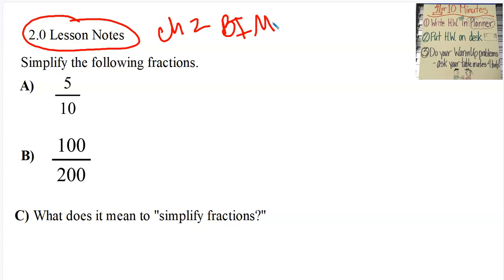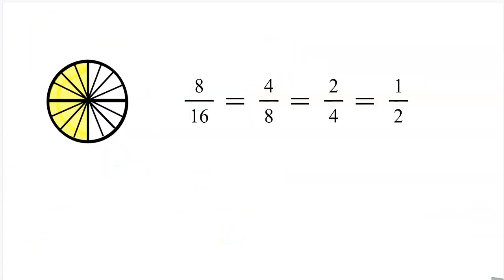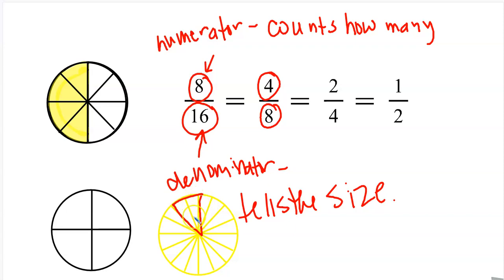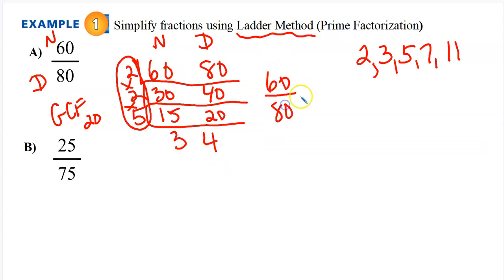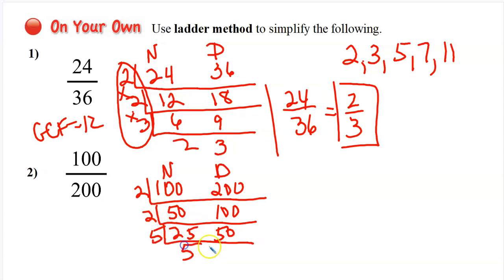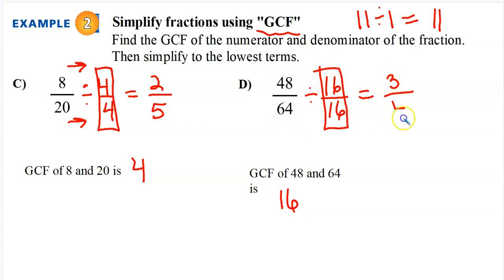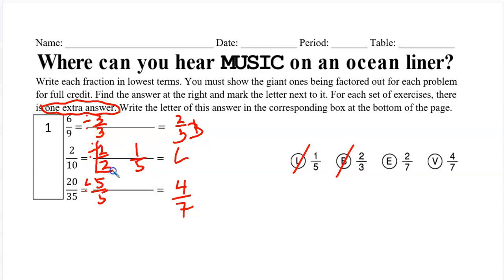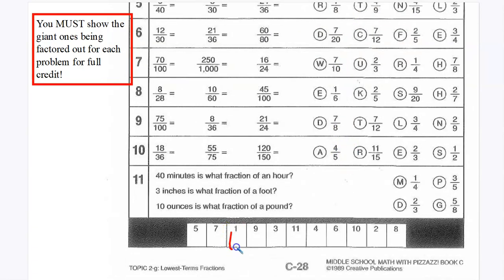2.0 Lesson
This video shows how to simplify fractions using the ladder method and by dividing out the GCF (the giant ONE).